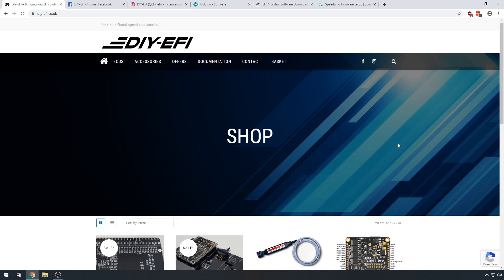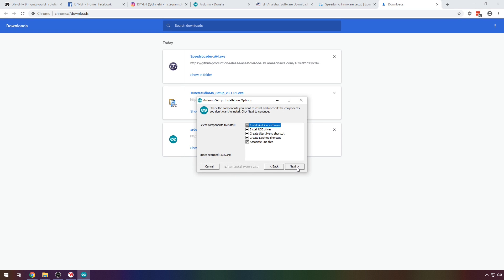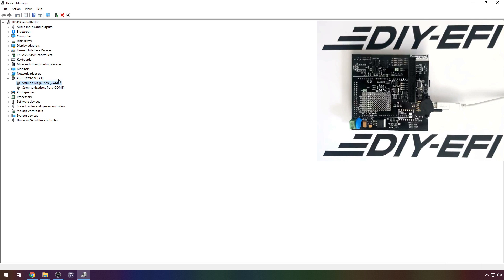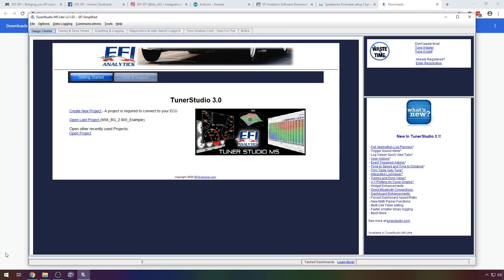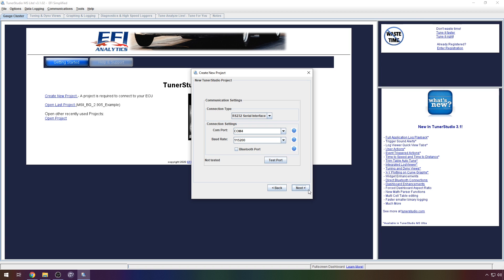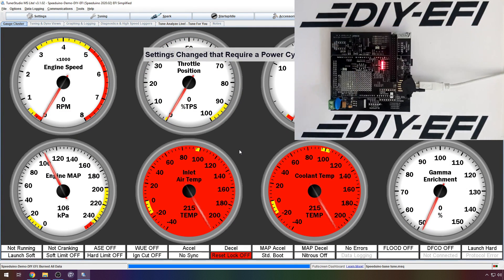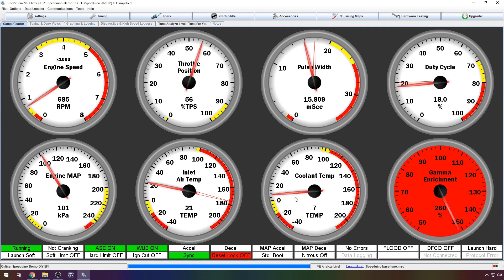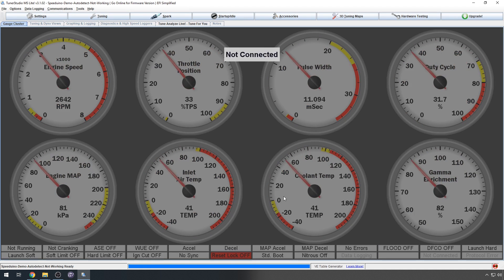Getting Started With A Speeduino ECU - The Complete Basics Guide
This video shows you how to get up and running with a Speeduino ECU.
Including...
The software you need to download and install
How to determine your COM port
How to load the latest firmware using SpeedyLoader and download a base tune.
How to create a Tunerstudio project and connect to the ECU.
How to load a basemap to your ECU.

For more information on Speeduino have a look at the Wiki